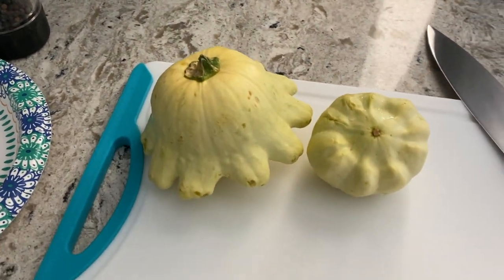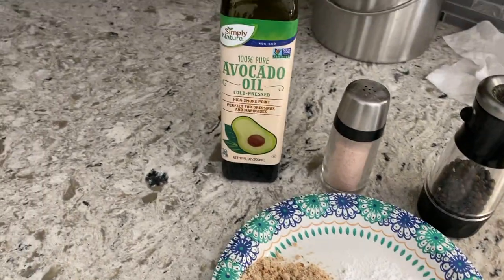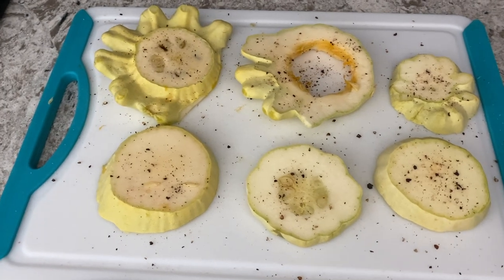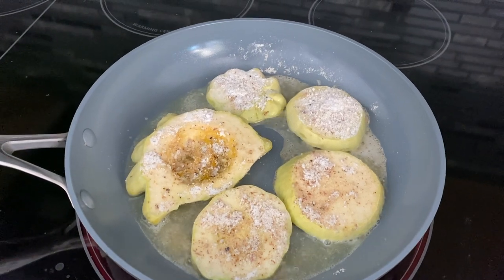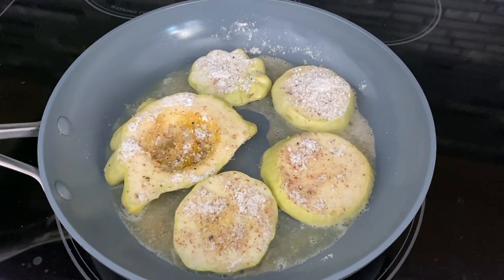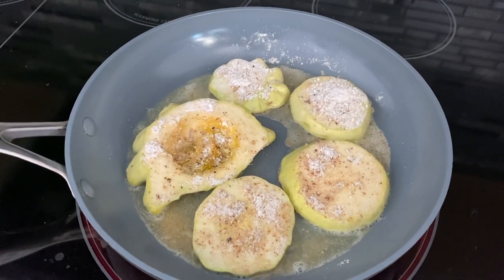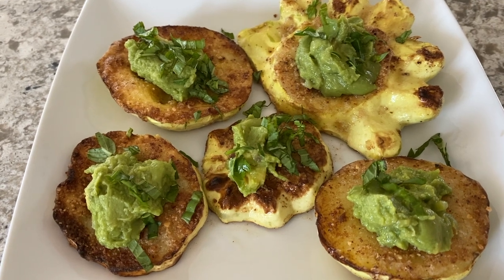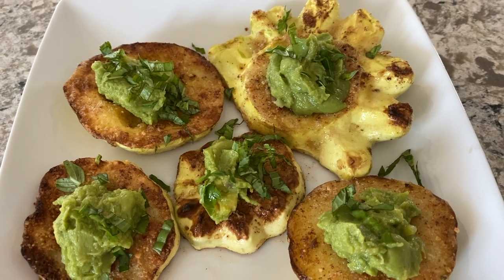WildFit Friendly, Gluten-Free, Paleo Fried Patty Pan Squash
This Fried Patty Pan Squash recipe is quick and easy.  Whether you are eating paleo, gluten-free or WildFit, this recipe works for all three. Try it for yourself today.